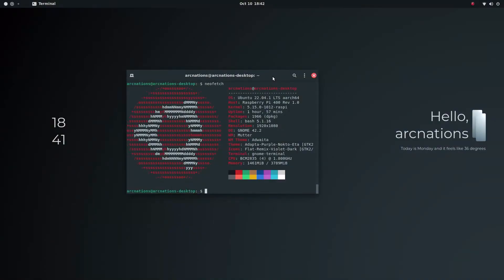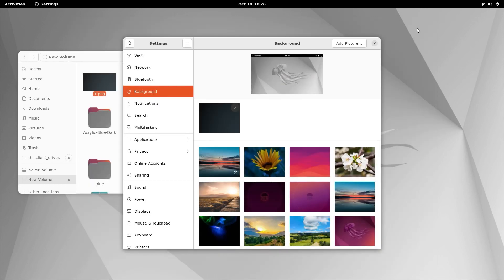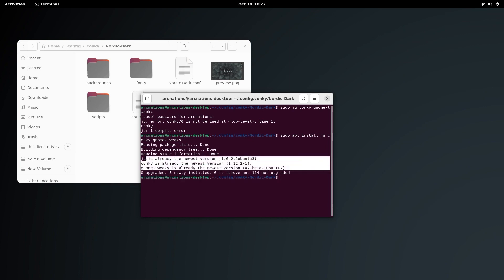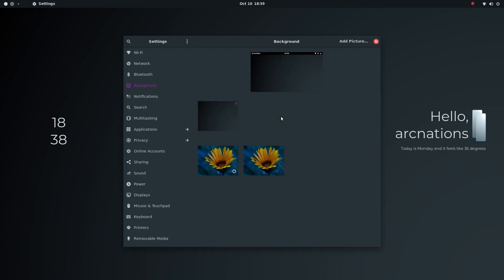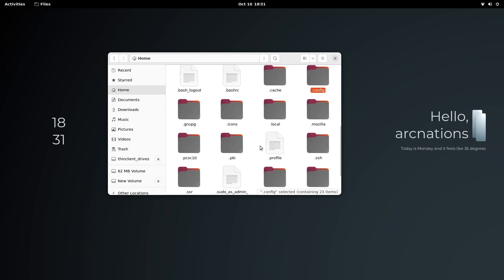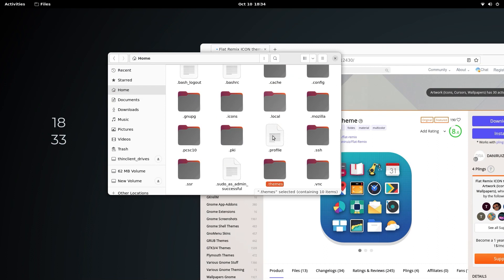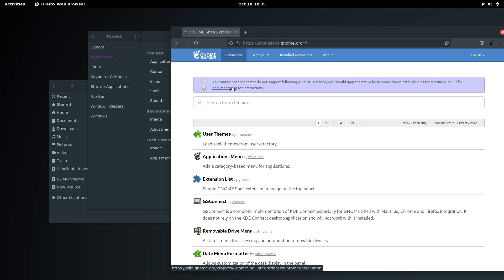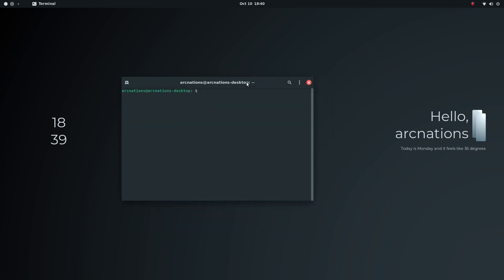GNOME Customization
GNOME Customization | Nord -Violet

One-click-install-script- and all the required files.

MUSIC

I will be really grateful. I will use the received donation for making my videos better, to buy lights for my setup, to design my room accordingly, to buy a camera, video editing software, animating software, and more.